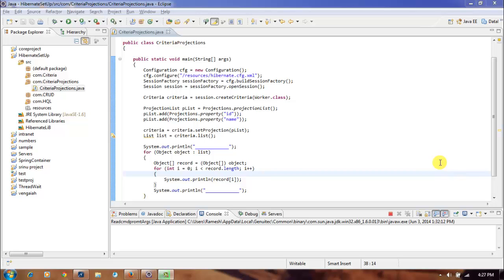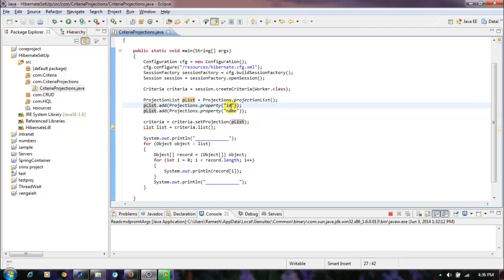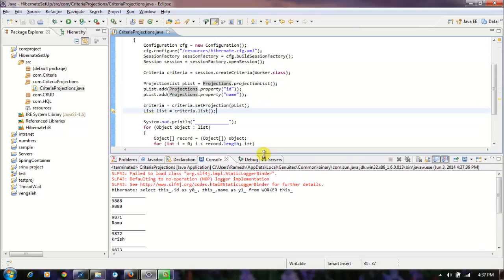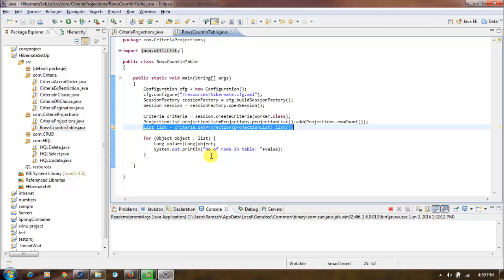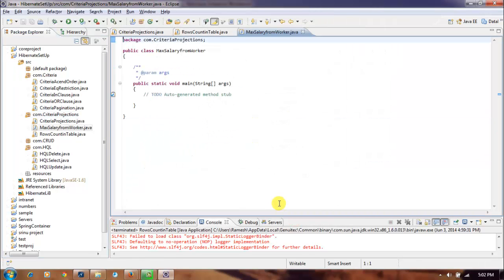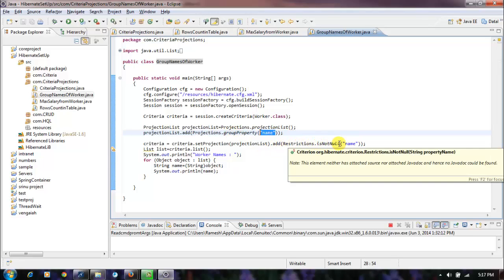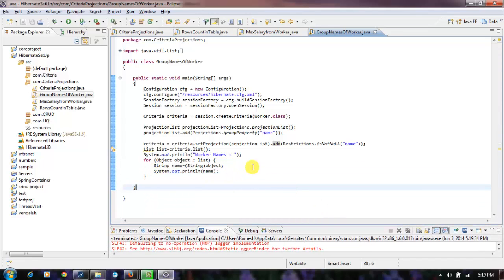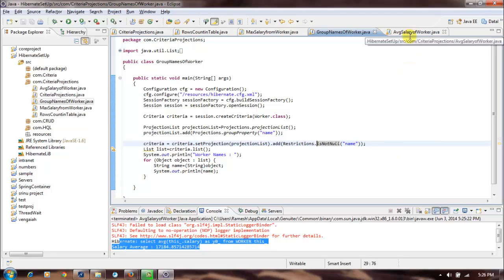Hibernate Tutorial 08 - Hibernate Projections